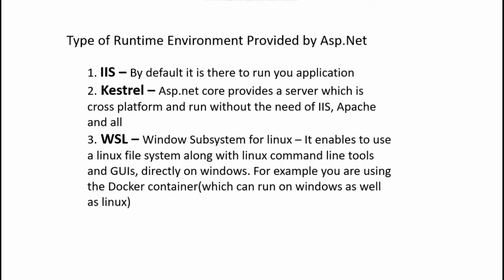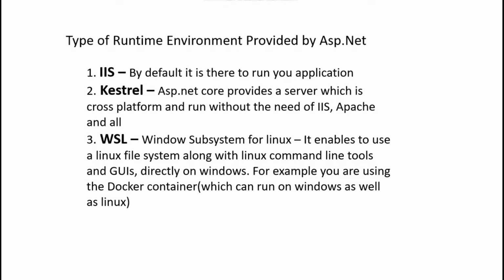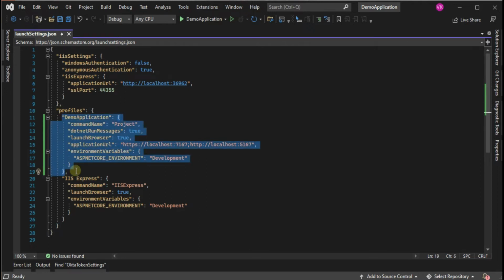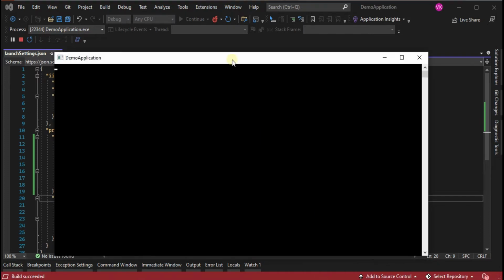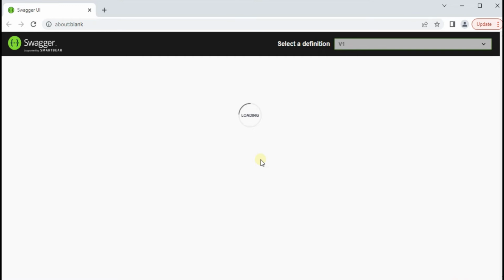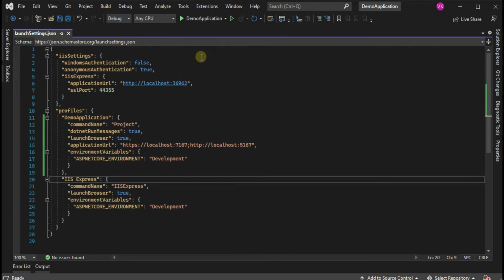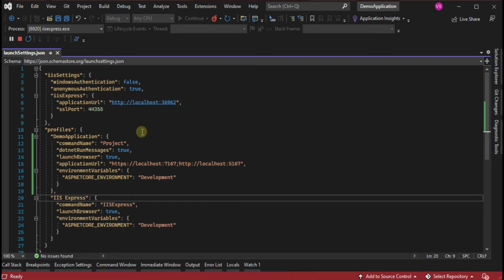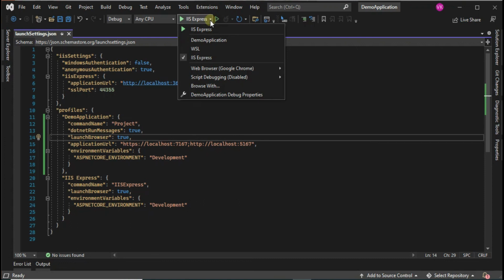What is LaunchSetting.json in Asp.Net Core?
In this video I talked about the launchsetting.json file in asp.net core.
So many of us don't know the purpose of this file in project. Here I gave the overview and usage of this file with different runtime environment server.

Visual Studio is configured to use to launch the application, including any environment variables that should be used. You can define framework for your project for compilation and debugging for specific profiles.

With this file in the project you can run your project on different servers like (Kestral server, IIS web server and WPS).

You can run your project on different server and see the output. It is interesting that sometime our application is running on different server and it allow us to configure the different servers. So our application can run on cross platform.